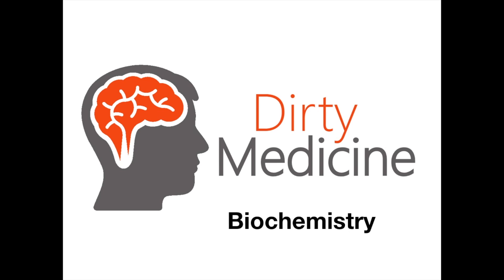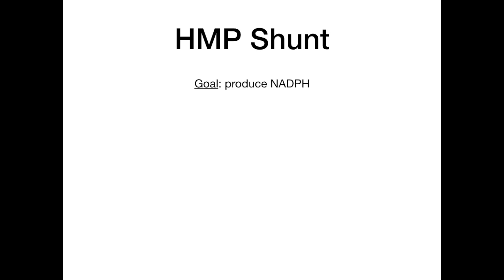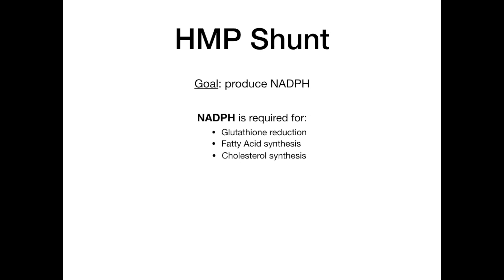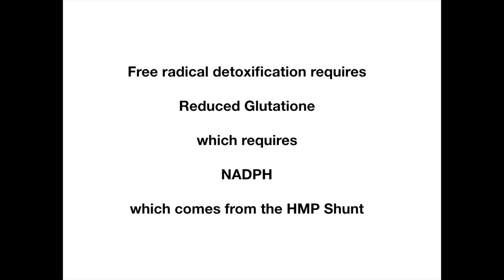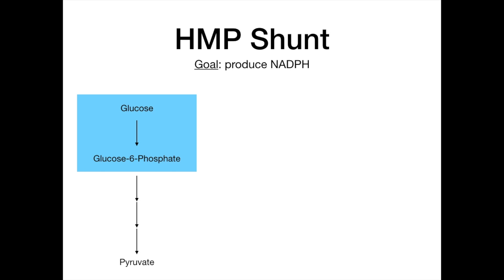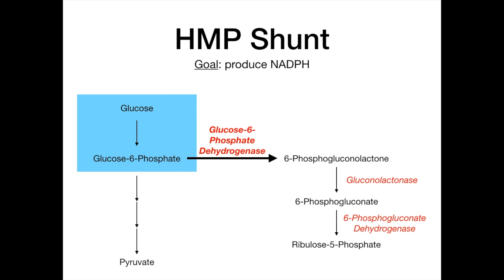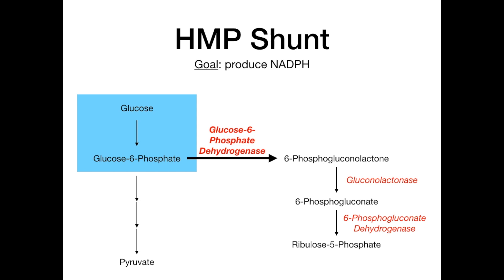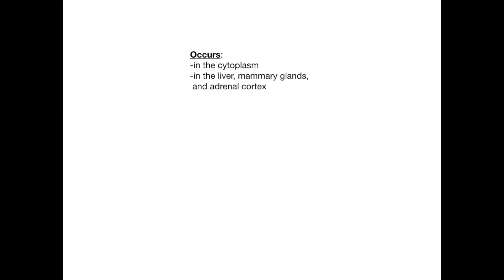HMP Shunt (Pentose Pathway)